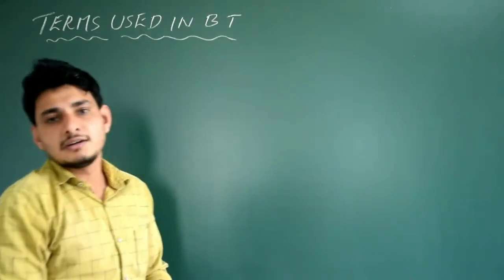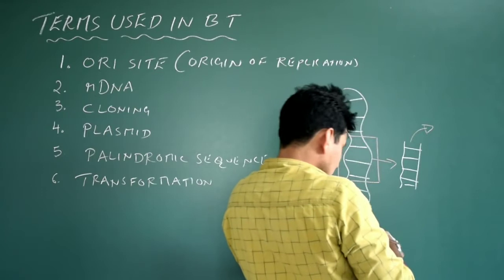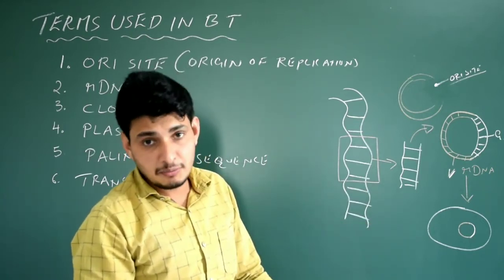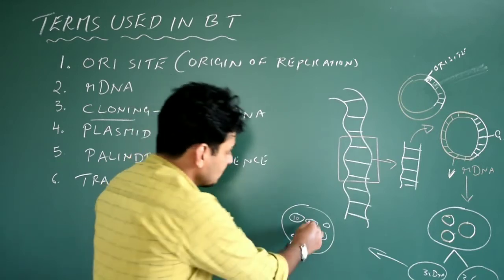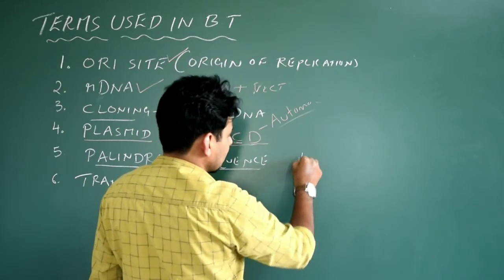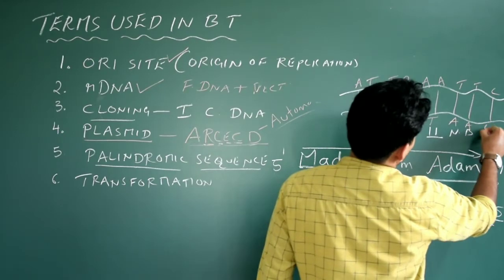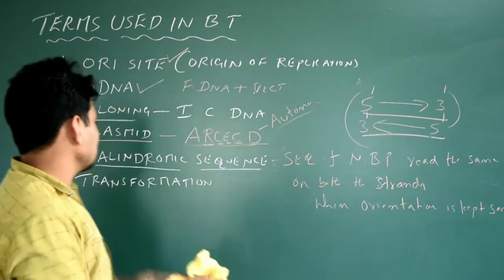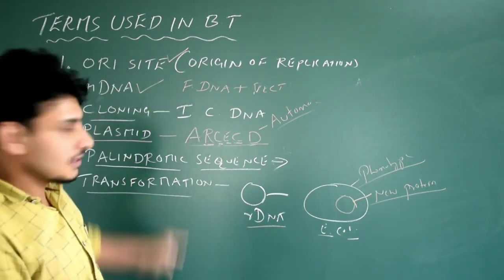Important terms used in Biotechnology